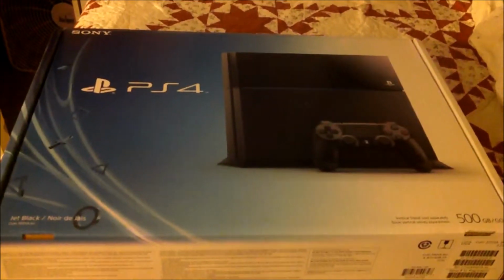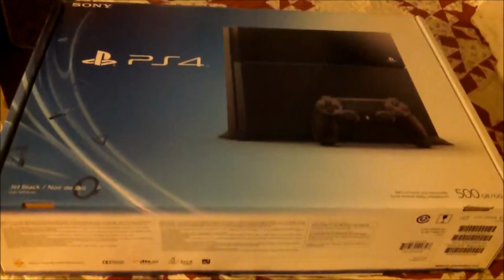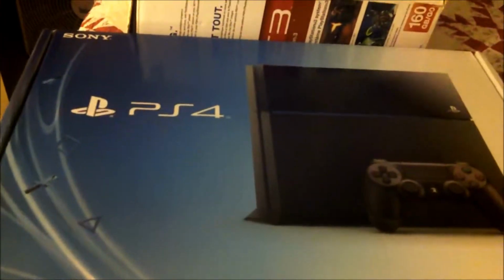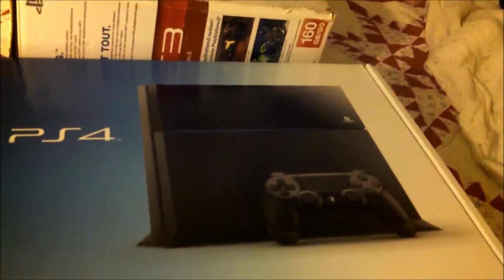David Unboxes: PS4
Today, I unbox the PS4.